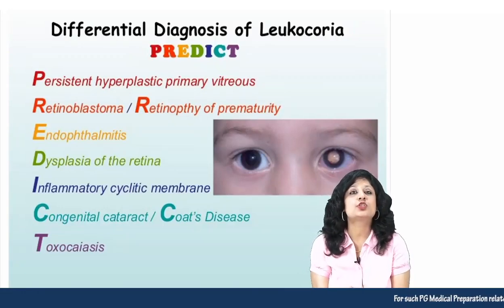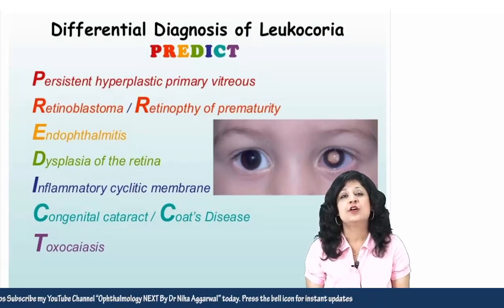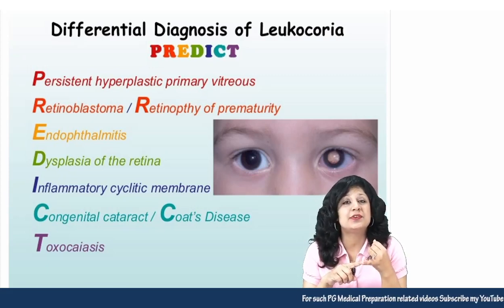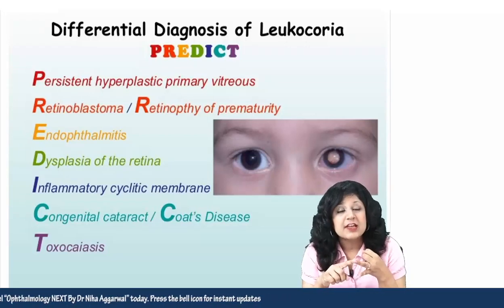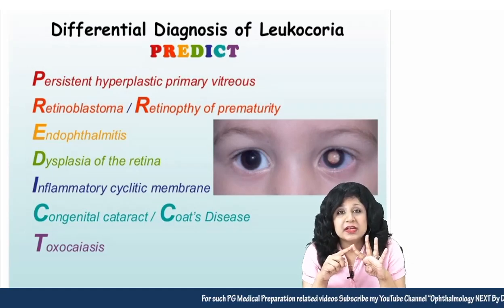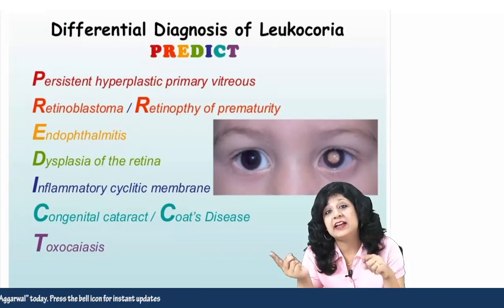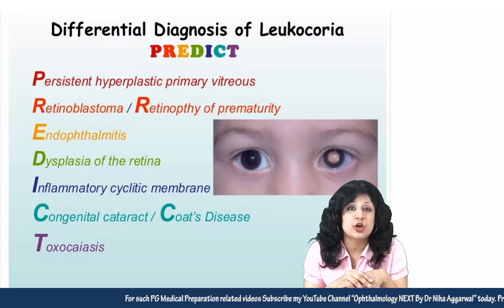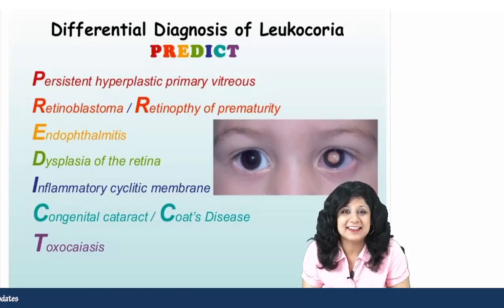One Min Shots Clinical Ophthalmology_Leucocoria || Dr. Niha Aggarwal